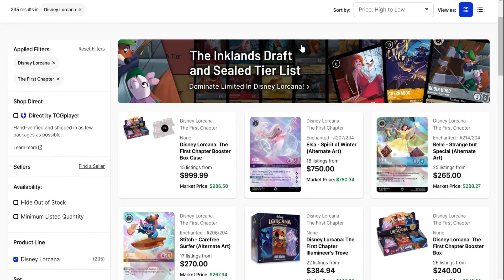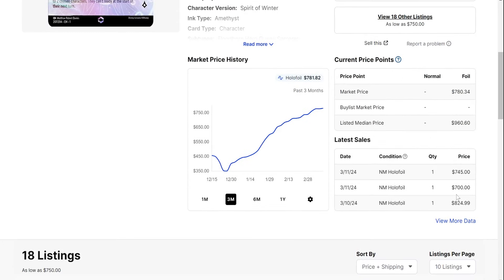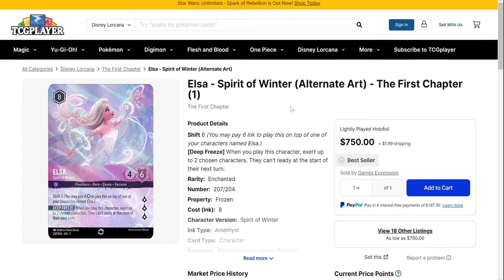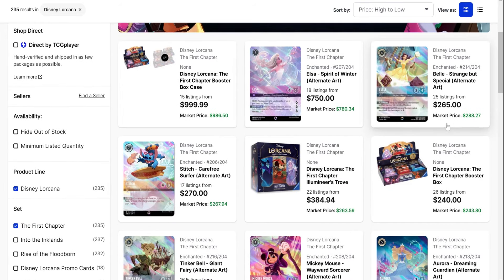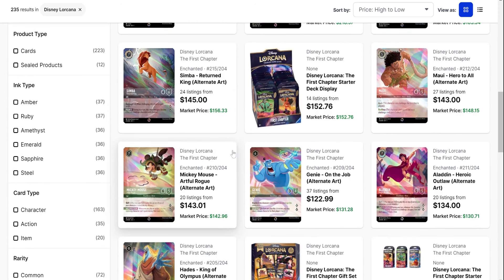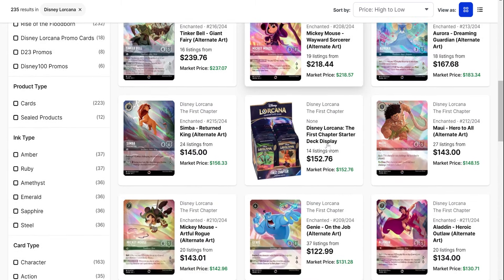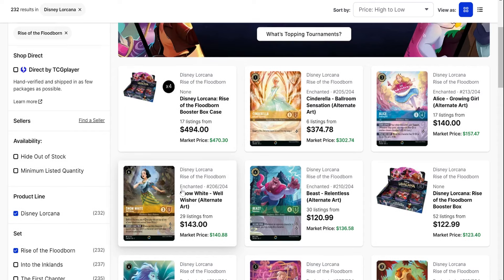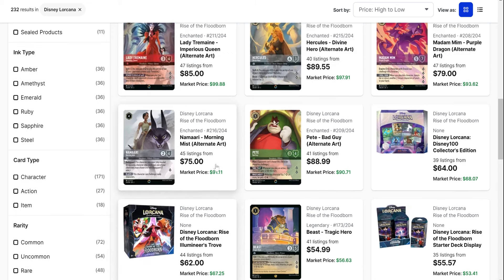Fake PSA Enchanteds and Peter Pan Prices Soar!!